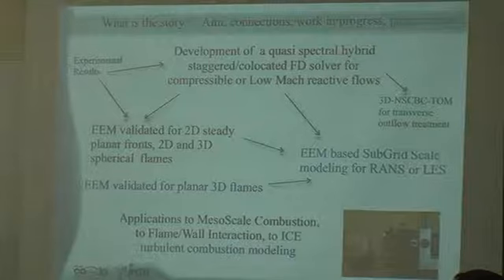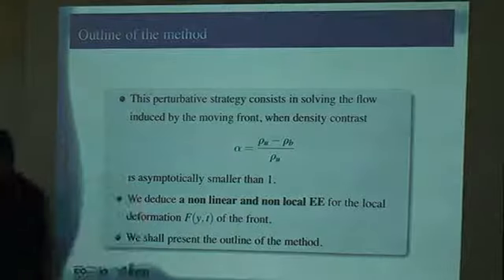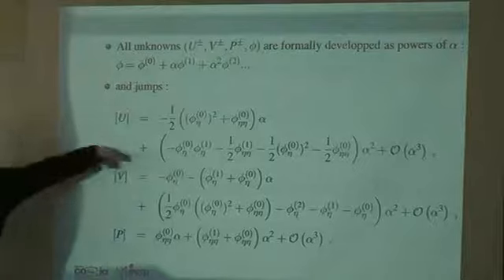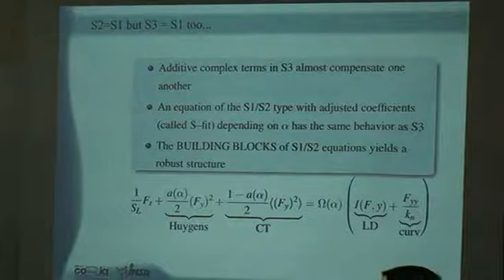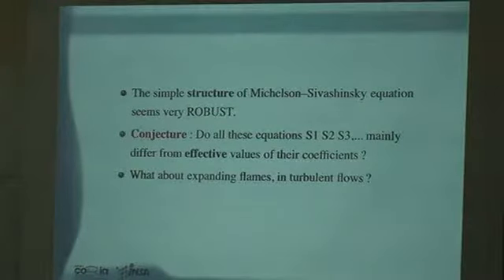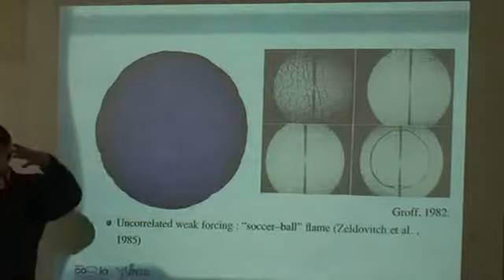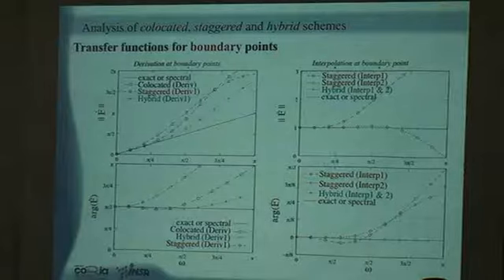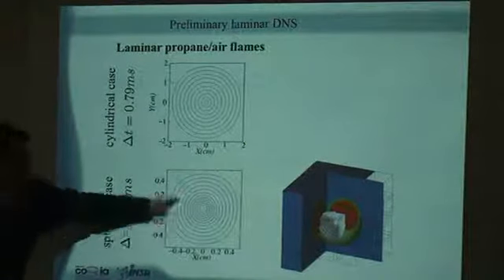2010 05 05 dangelo